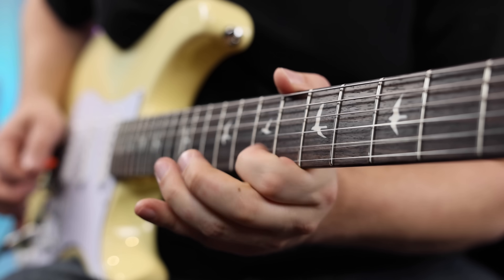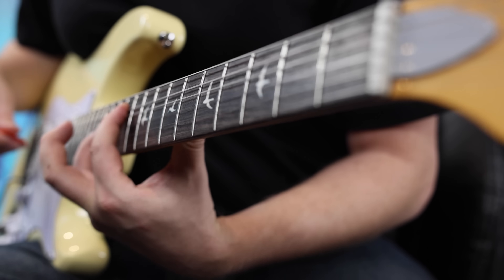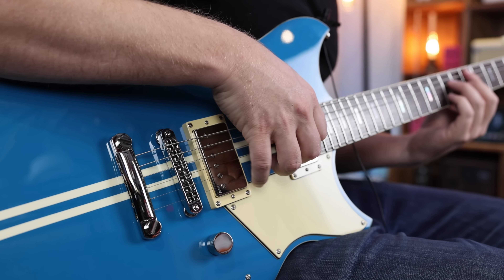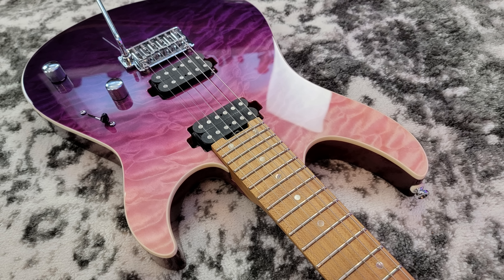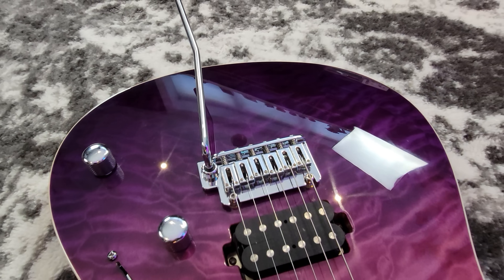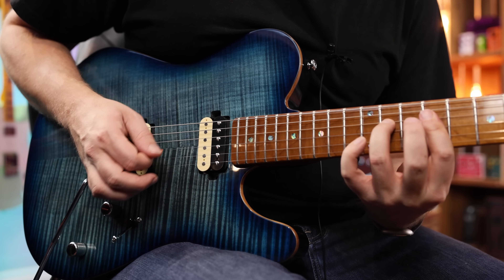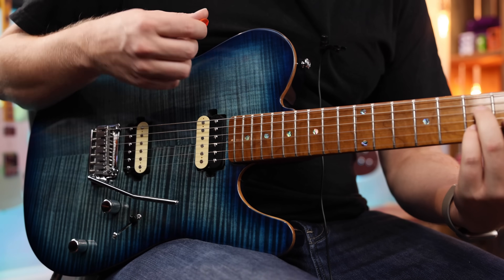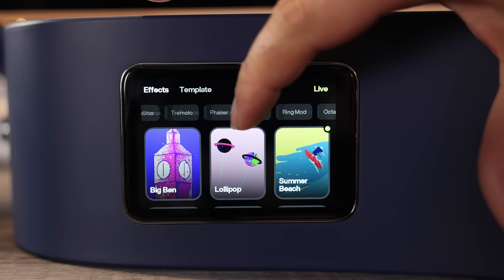The BEST "Affordable" Guitars of 2022!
It can be difficult to find a truly great mid-range guitar! Here are my personal favorites featured on my channel in 2022!

TAB STORE:
Songs, Lesson Worksheets, and Guitar Techniques!